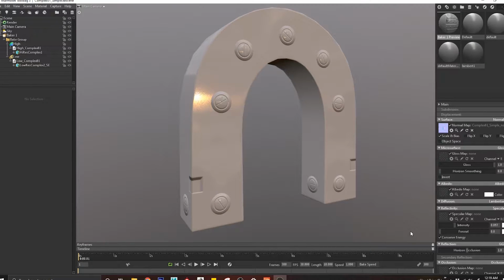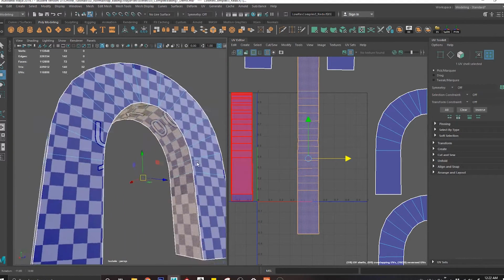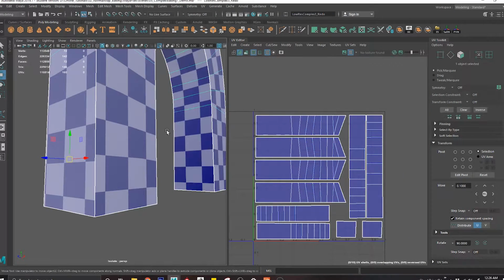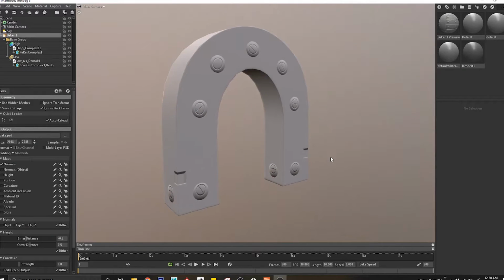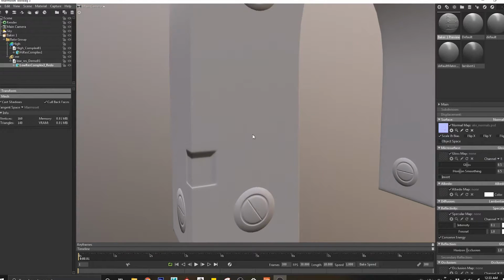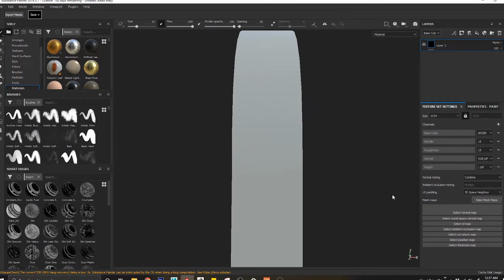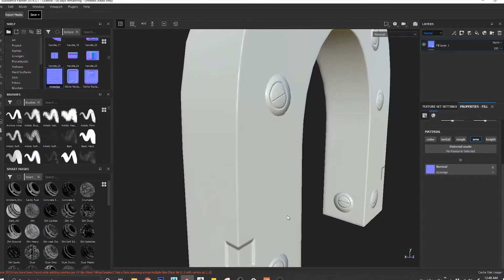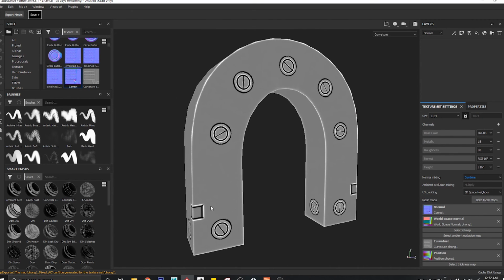08- Baking Complex Objects- Part 01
Hey guys my name is Claudius Dsouza and I'm here to share my knowledge about baking 3d Hi-Res geometry using Substance Painter and Marmoset with the help of Maya.

In this video we learn to apply all the knowledge we learnt so fast with a slightly more complicated object. Now currently Im going through a unique workflow, which means not using trims or tileables and hence my UV is broken up based on the fundamental knowledge of getting correct bakes no matter the software. Whether you use substance or marmoset once you understand the fundamentals you are no longer limited to the software :)